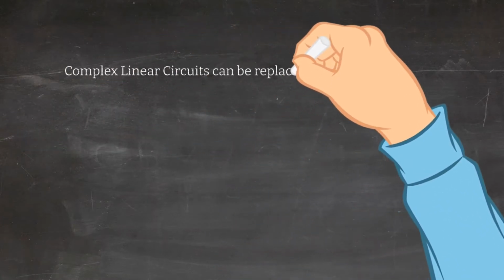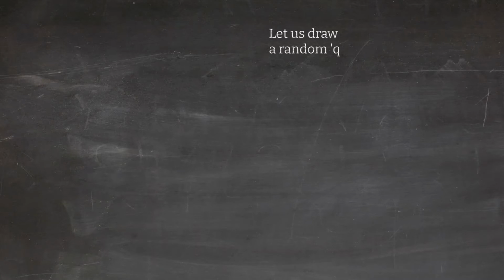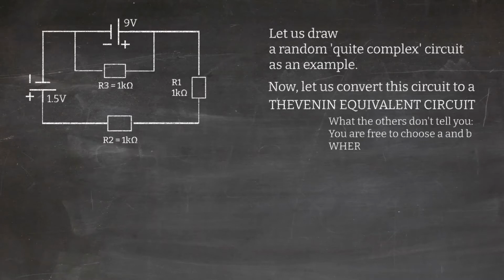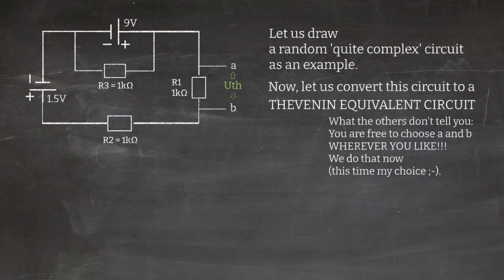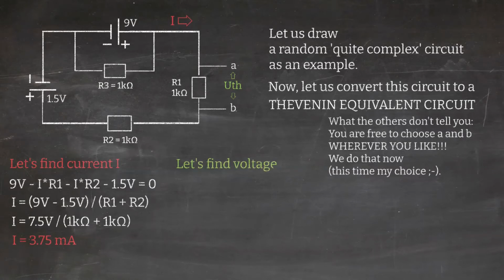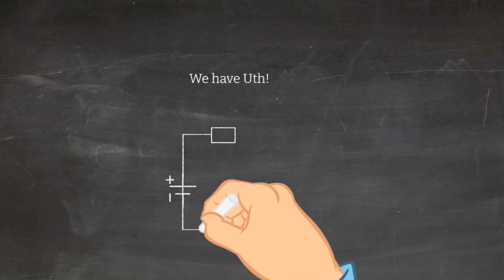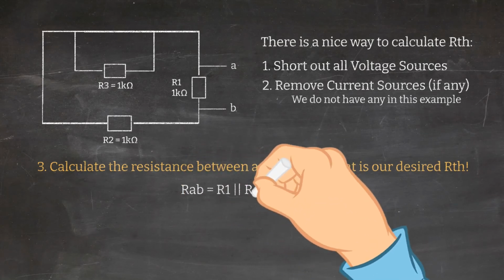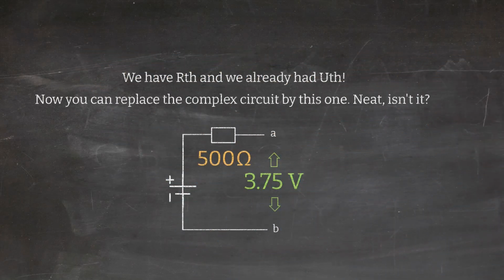Thevenin's Theorem Explanation by Example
Its a really useful and easy concept, and I want to help everybody interested out there understand Thevenin's Theorem. Let's dig into it together.